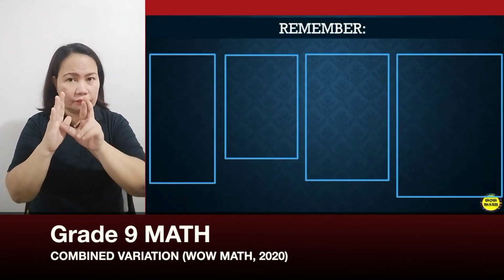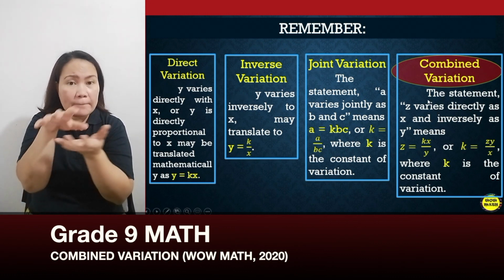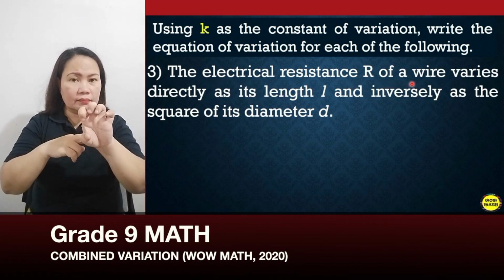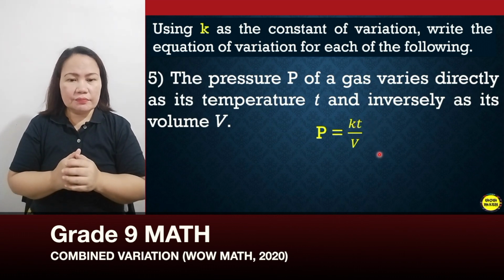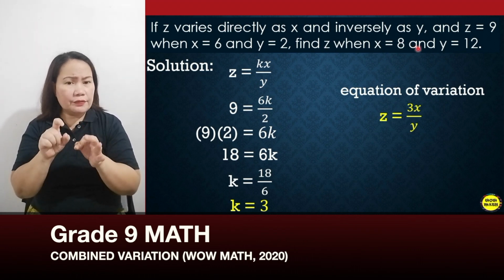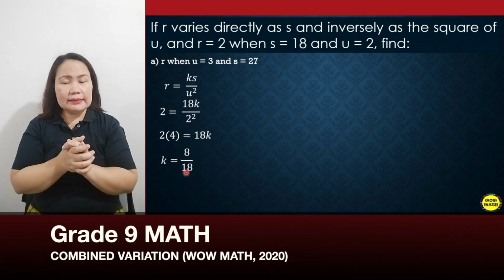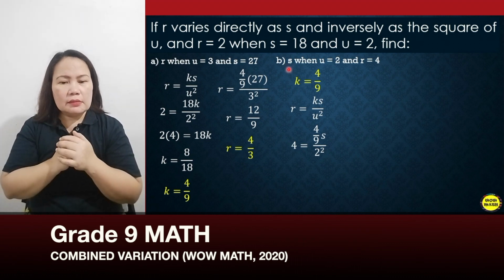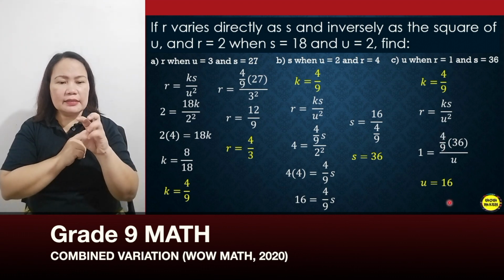MATH 9 Lesson | COMBINED VARIATION